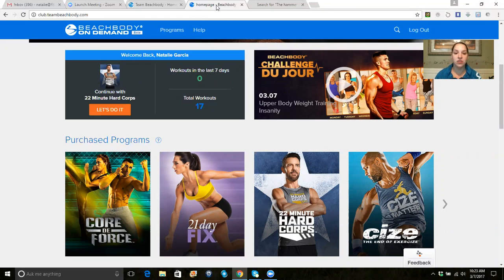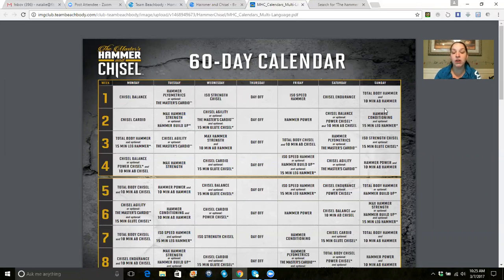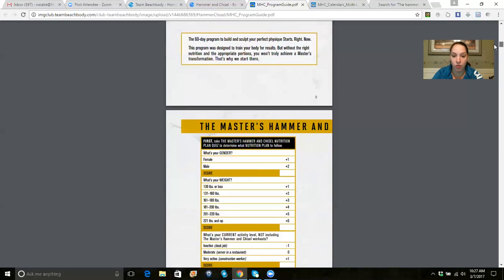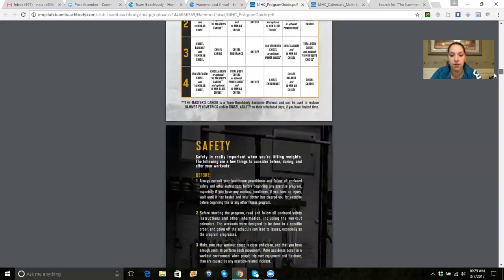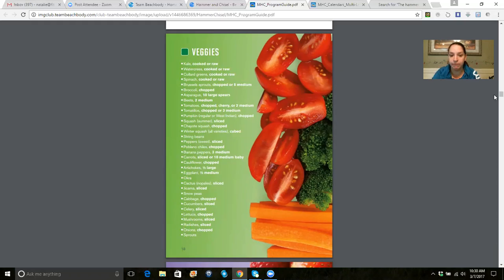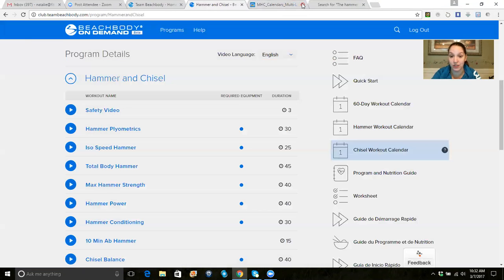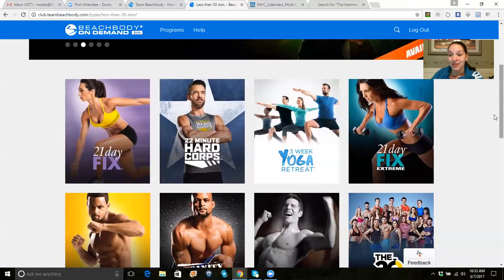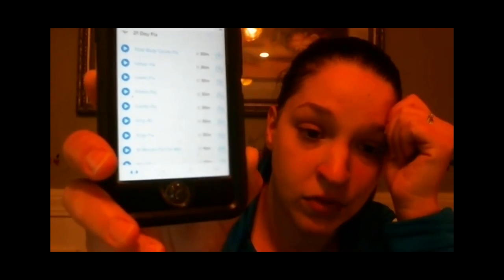Your All Access Pass